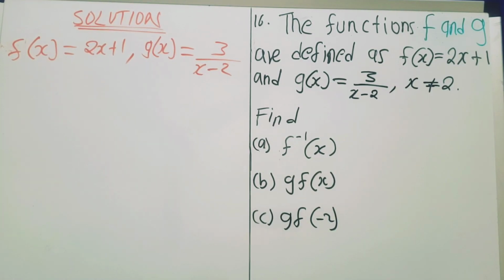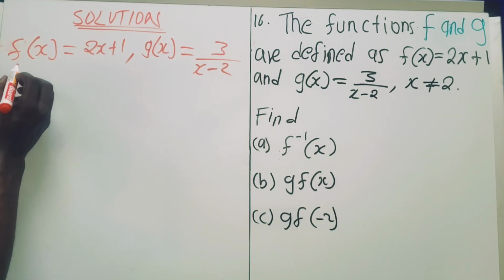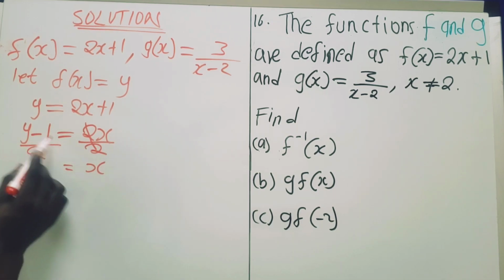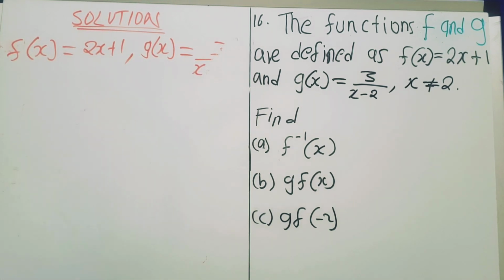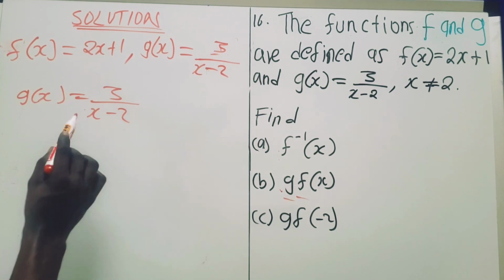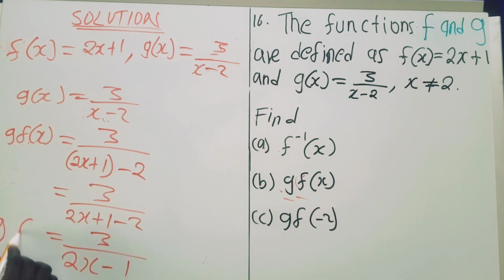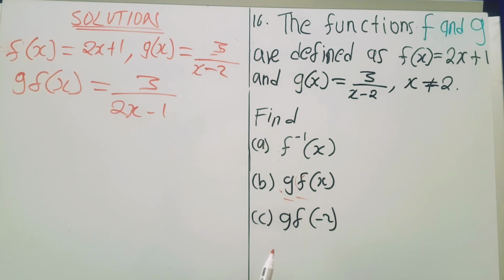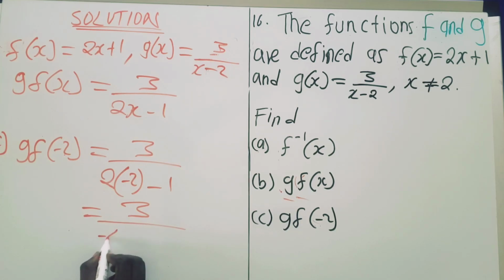Functions simplified. 2025 Mathematics Paper 1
Functions, 2025 Math Paper 1